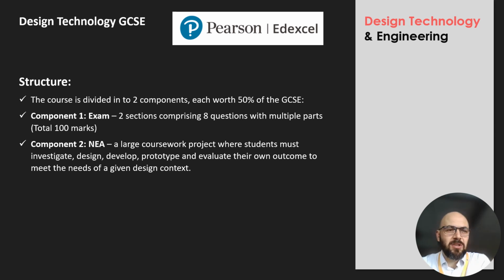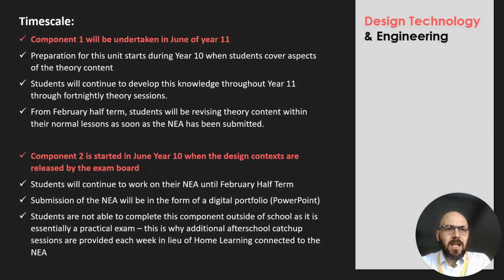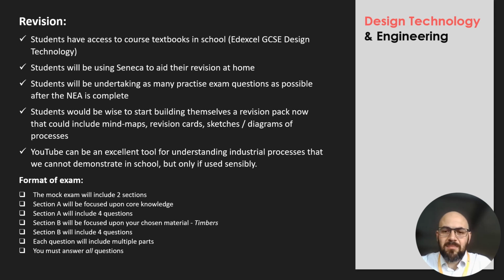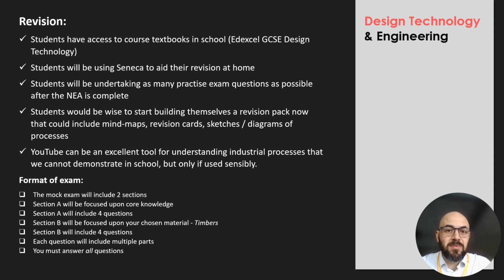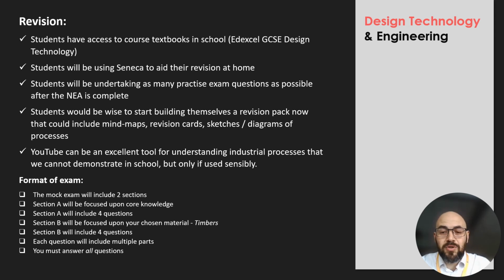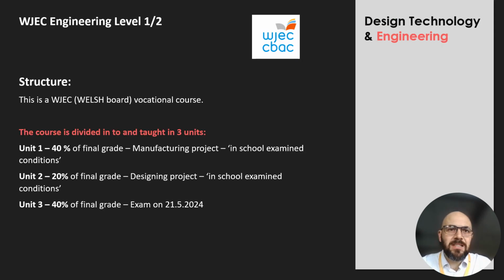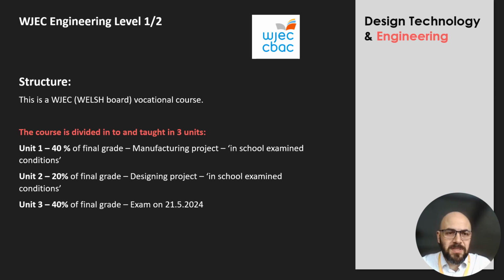How to Revise for DT and Engineering